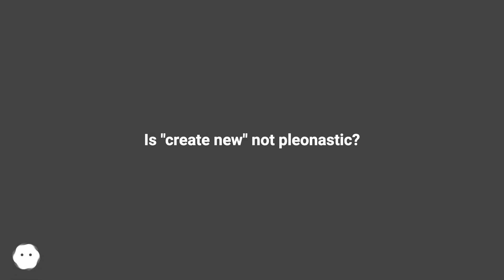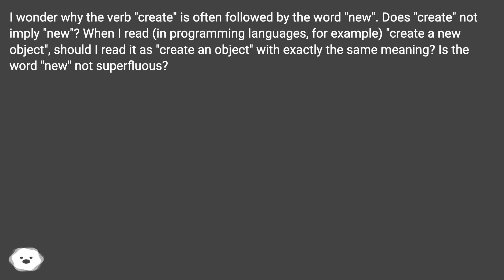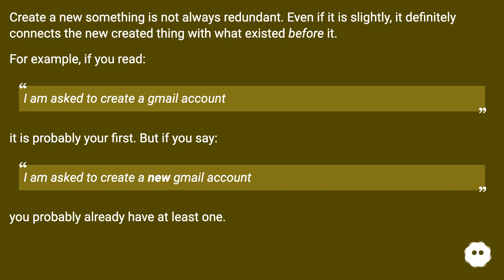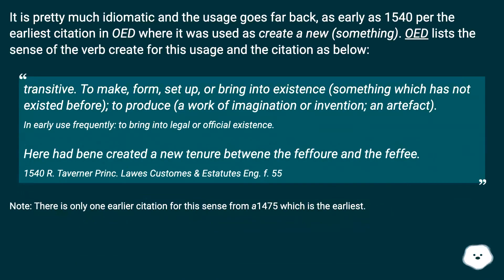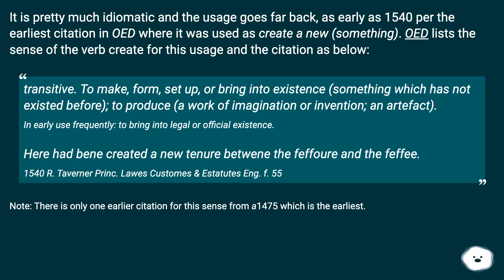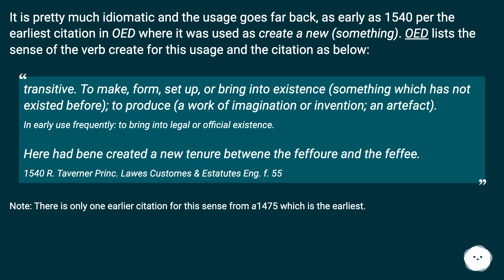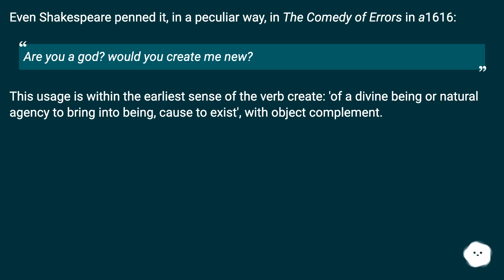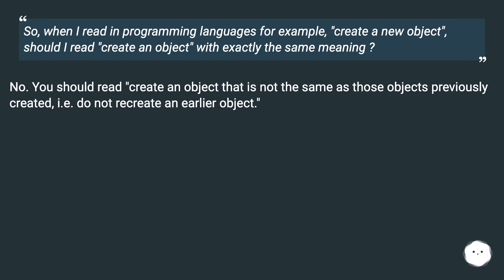Create a new something is not always redundant. Even if it is slightly, it definitely connects th...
Chapters
00:00 Is "Create New" Not Pleonastic?
00:29 Accepted Answer Score 36
01:14 Answer 2 Score 7
02:40 Answer 3 Score 3
03:04 Thank you